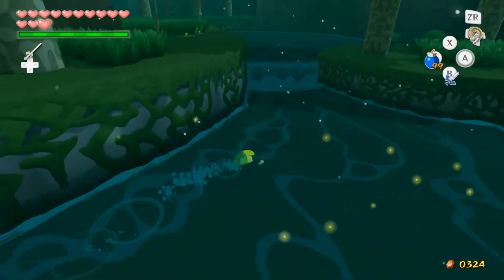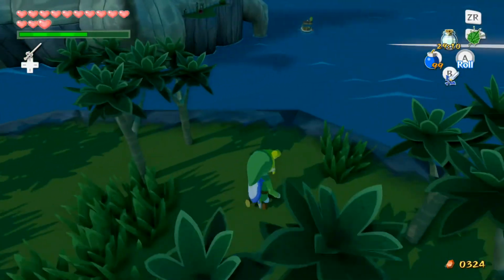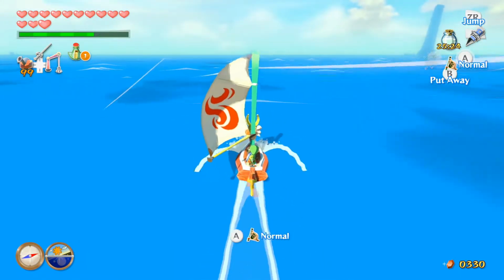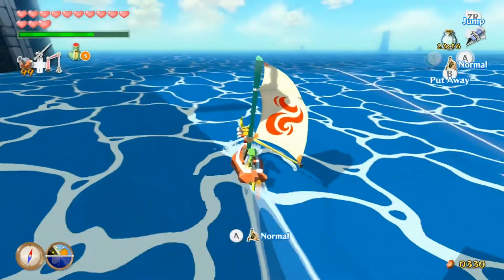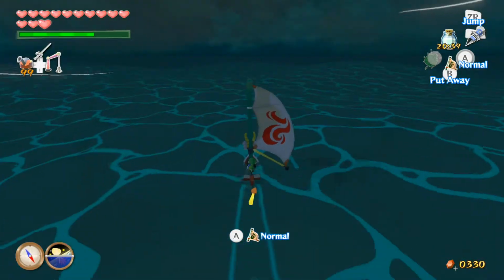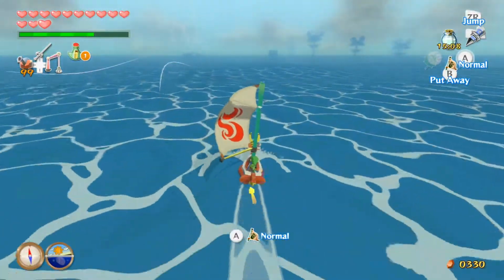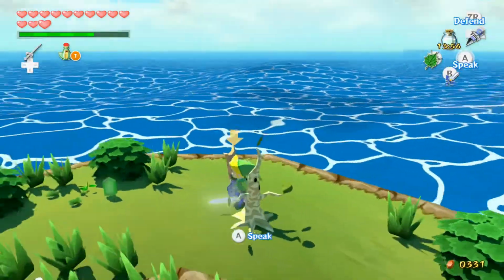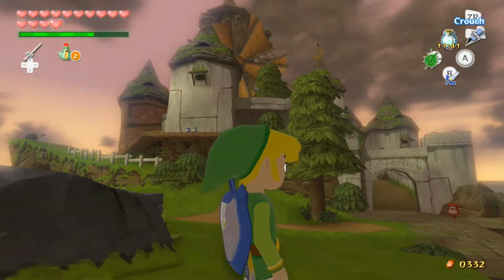Watch Me Fail | The Legend of Zelda: Wind Waker HD | 45 | "Clearing Forest Haven"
Hero by day, gardener by night.